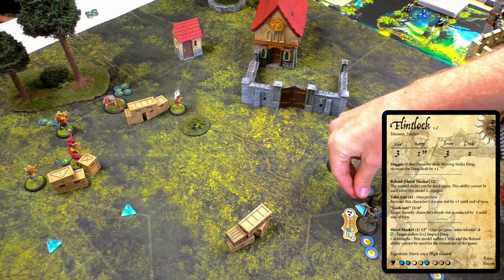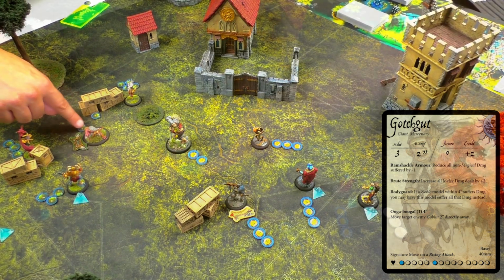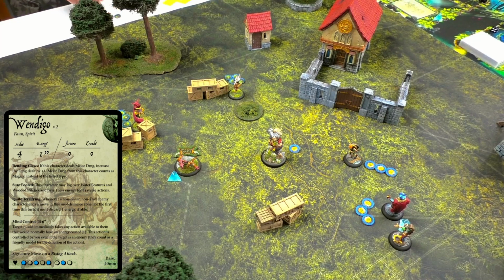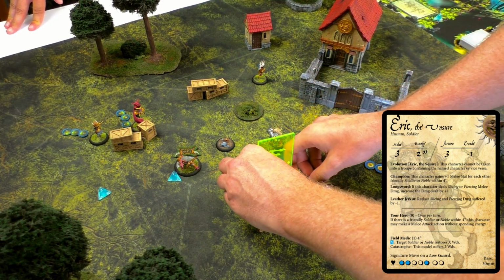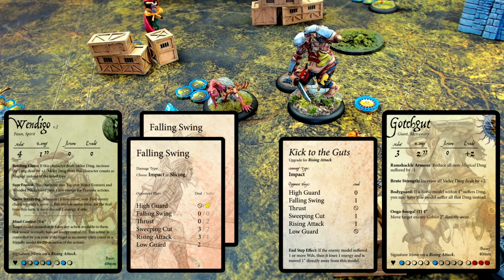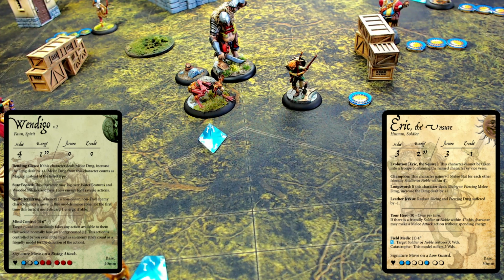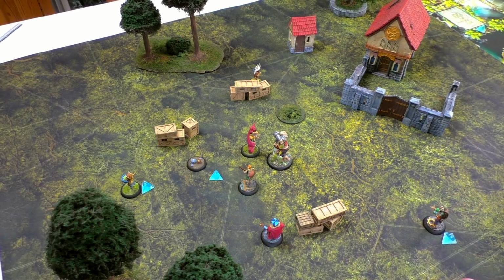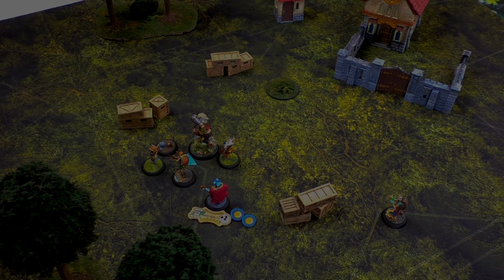Moonstone | Fate of Eric | Battle Report #1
Now we can decide the Fate of Eric!

We'll kick off the ride with our first game to shape the Fate of Eric! We're playing in an alternating fashion and this time Eric will fight for the Commonwealth. Maybe just next week he will fight for another faction.

Event runtime:
25 July - 18 September 2022

If you want to check out the official Document with all the relevant Informations you can find it here:

And remember the checkout code: FATEOFERIC for a 5 Pound discound!

A lovely whimsical Tabletop by Goblin King Games!

You can Download the full rules and character cards for free on their website! They even have paper stands of the Miniatures to print and play with.

Account Name: Moonstone

How to plays:
For the German crowd the lovely Tobi from

The Legend himself, Daniel from

And check out Joe's Blog where you find Articles of different Moonstone topics. He is also organizing the Mischief and Mayhem tournament in bristol at the end of August!